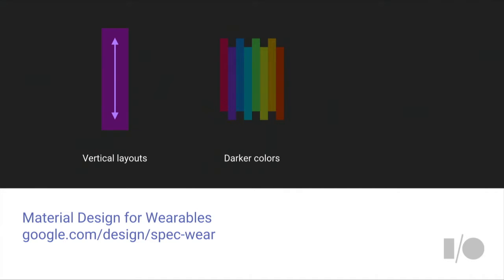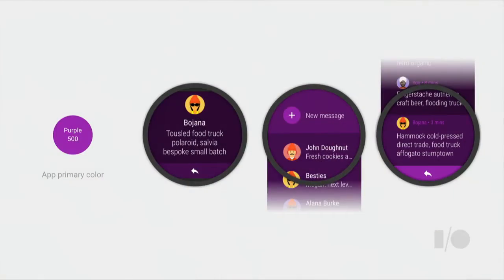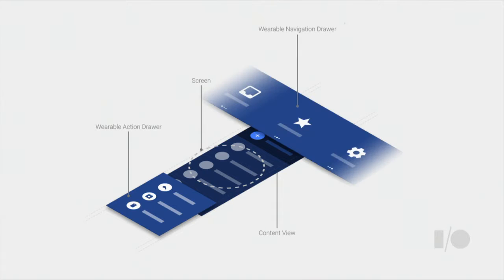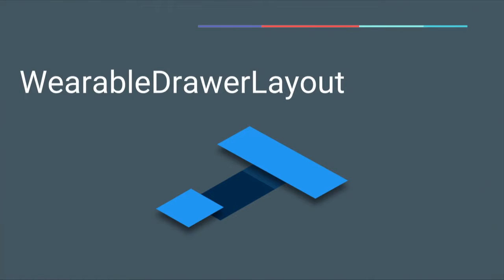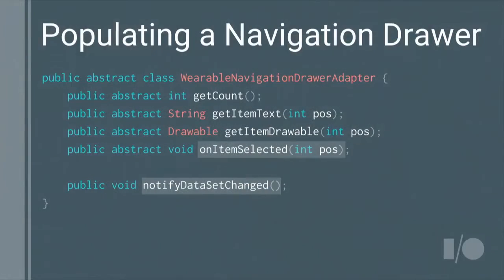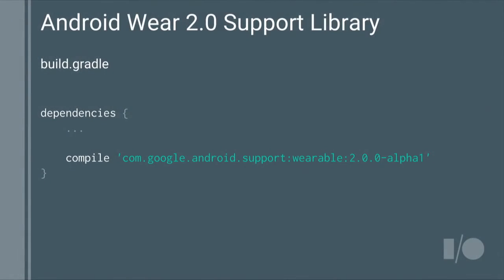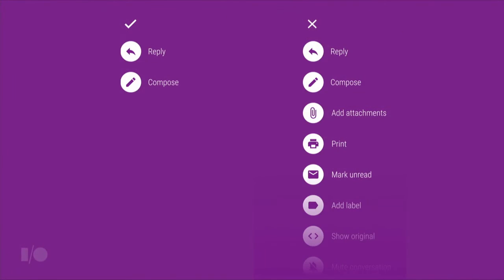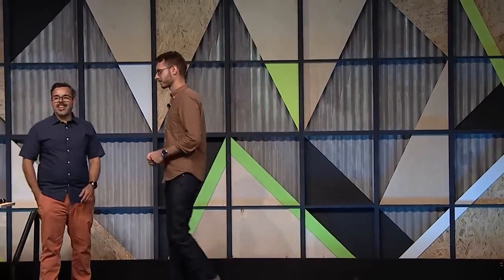Android Wear 2 0 Building Apps with Material Design Google I O 2016